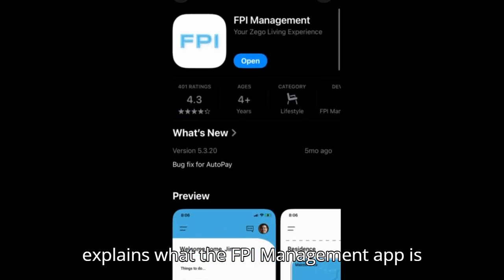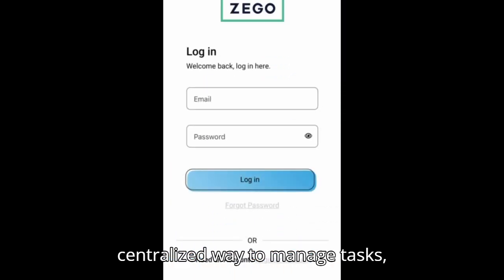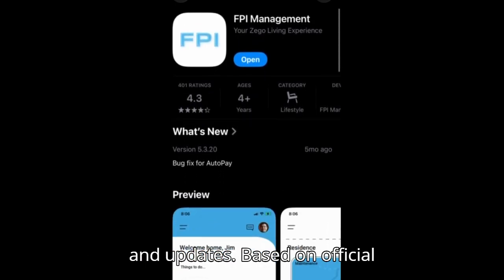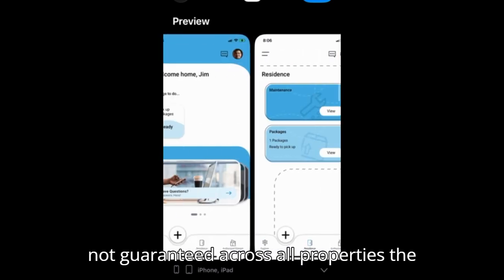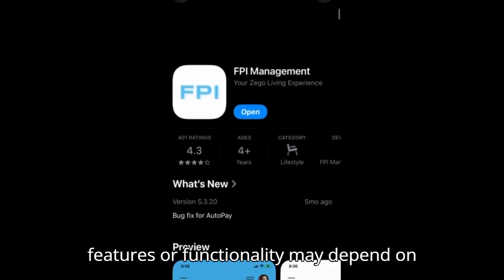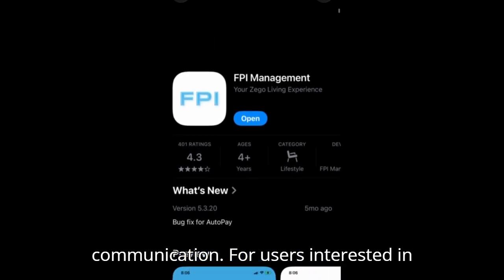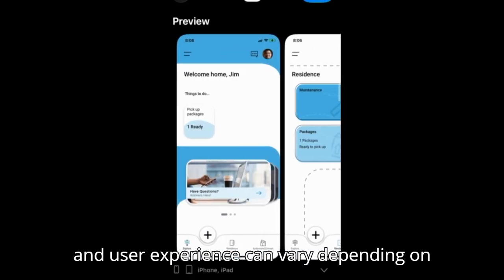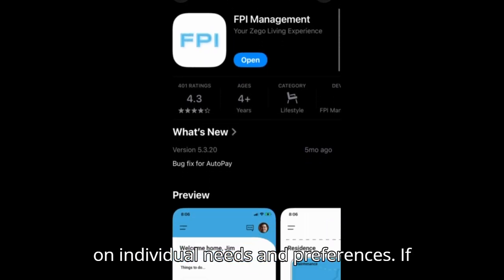FPI Management App Explained - What to Expect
This video explains what the FPI Management app is, how it’s positioned, and what resident portal, rent payment, and maintenance request features are officially documented.

search terms ignore this section:

FPI Management app overview
FPI Management app review
What is FPI Management app
FPI resident portal app
FPI rent payment app
FPI maintenance requests
FPI resident services
FPI tenant portal
FPI housing app
FPI community updates
FPI mobile resident app
FPI rent tracking
FPI property management app
FPI leasing communication
FPI resident app features
FPI app explained